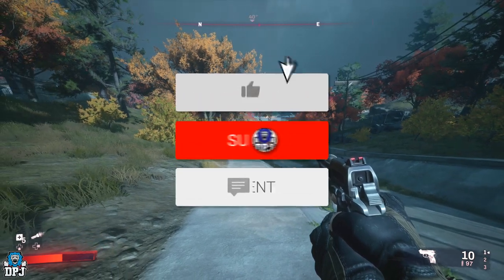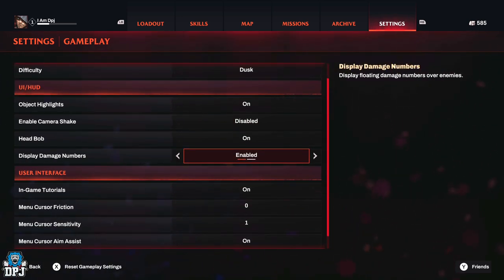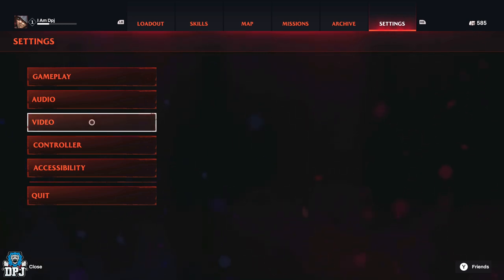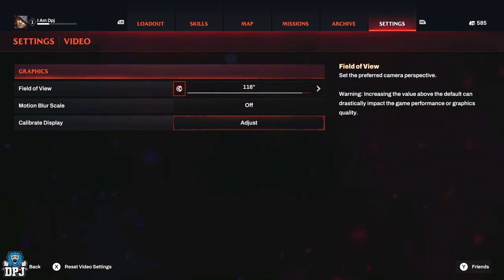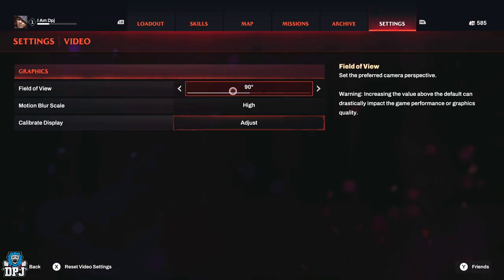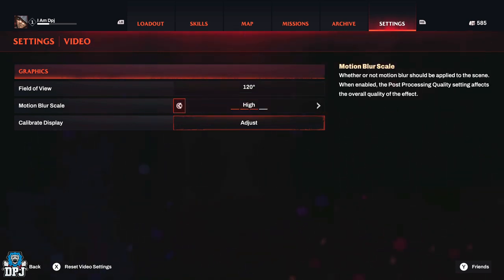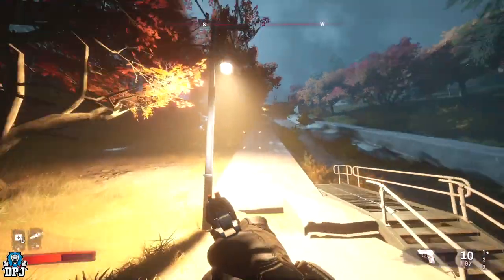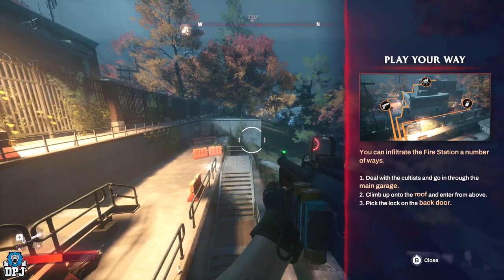Redfall: CHANGE THESE BEFORE PLAYING - Best Settings For Gameplay (Console)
Redfall options to choose for better Gameplay & Graphics. This is for Xbox only.